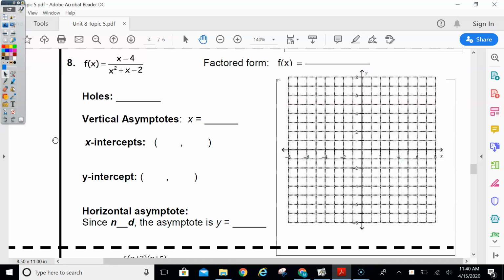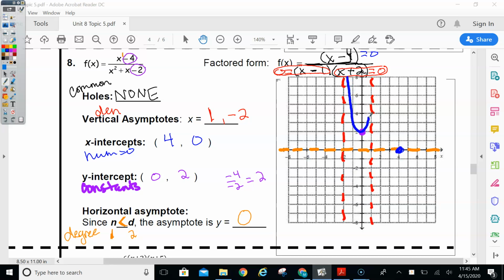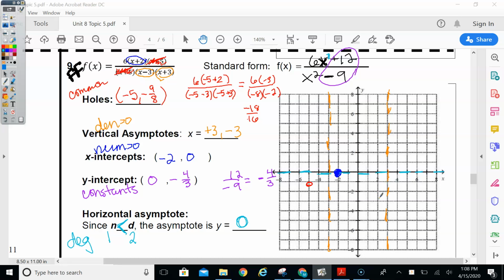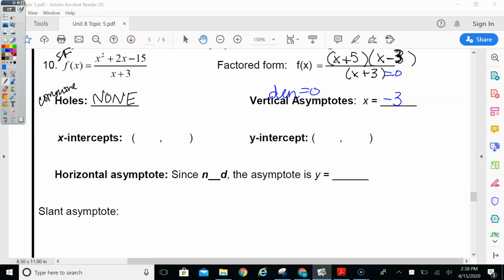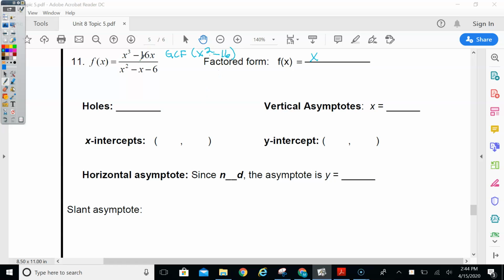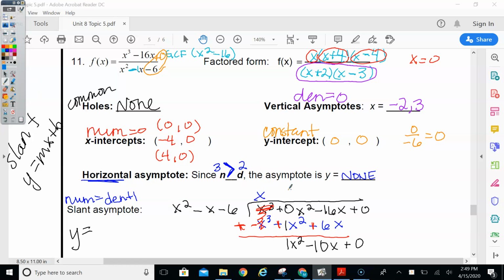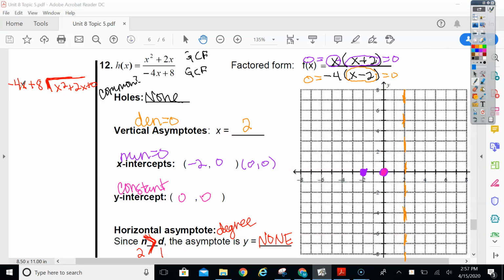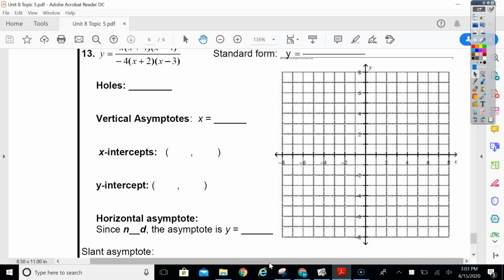Unit 8 Topic 5 Part 2 PreAP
Graphing and identifying critical values of general rationals including slant asymptotes.